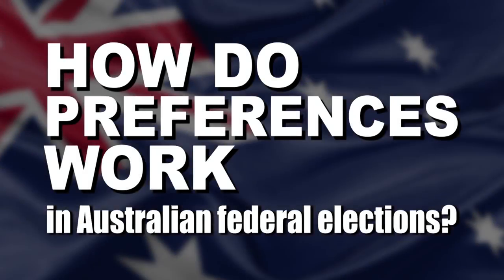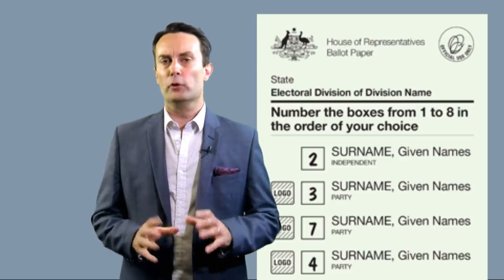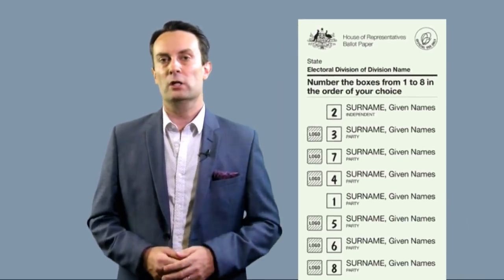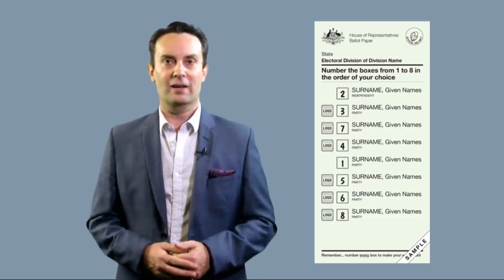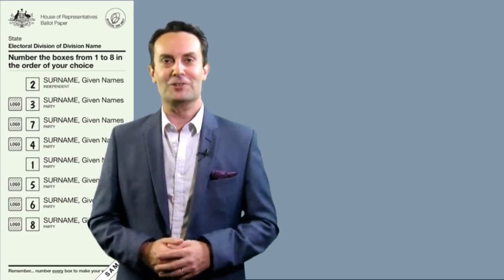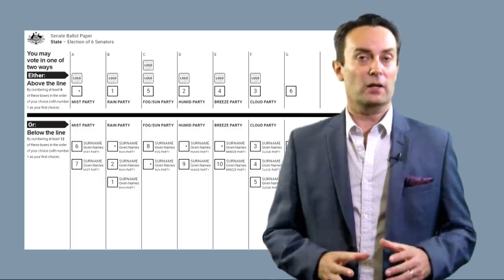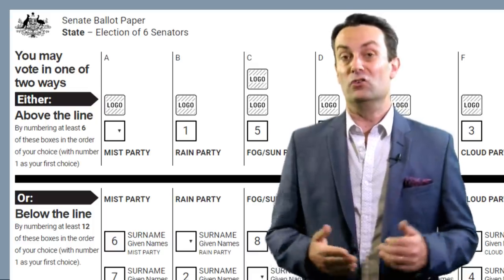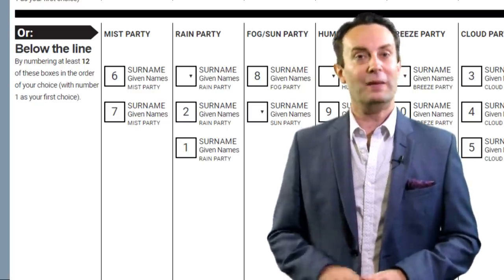How voting preferences work in an Australian federal election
DO NOT WASTE YOUR VOTE - EDUCATE YOUR VOTE! A quick explanation of how preferences work in Australian federal elections for the Lower House (House of Representatives) & Upper House (Senate).

The current senate voting rules have removed any advantage minor parties previously had, and now tend to favour medium sized parties when people simply vote above the line. The most control & best result for your vote will be if you number as many boxes as possible below the line.

You may not usually be interested in politics, and it might be more complicated than you like, but it’s less effort than some important purchases and getting it wrong can severely affect or tremendously help a lot more people. Let’s care about other people enough to put the modest effort required into understanding our democracy, and how voting works, and get the best government possible.

Pellowe Talk is a viewer-funded online show interviewing guests discussing Truth and Politics in important public issues.

Join Dave Pellowe and his guests each episode for discussion and debate about the important public issues that can change our votes.

You can follow @DavePellowe on Parler, YouTube, Facebook, Twitter & Instagram.

A big THANK YOU to the Pellowe Talk Partners, viewers who have supported this mission with a small monthly amount to help make more episodes, bring you more interviews, and host conversations about important public issues like this.

If you get any value out of this content, please consider supporting the ongoing mission